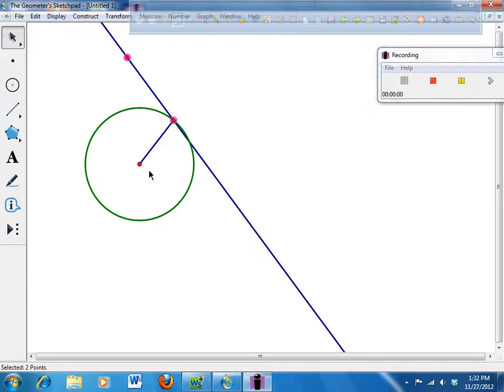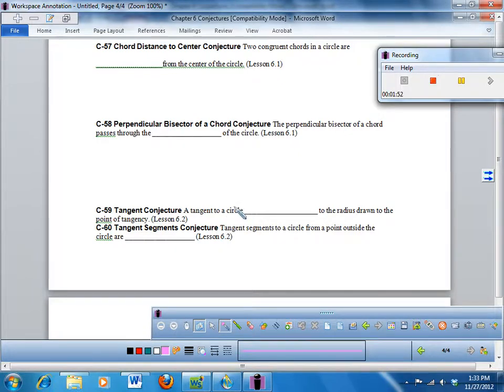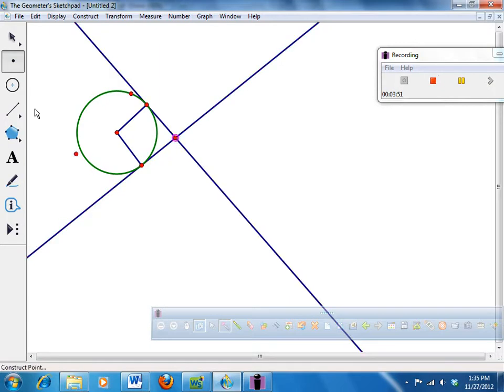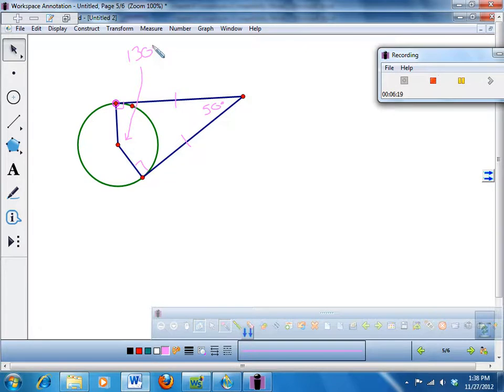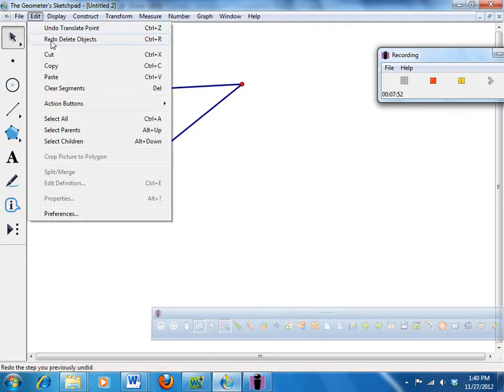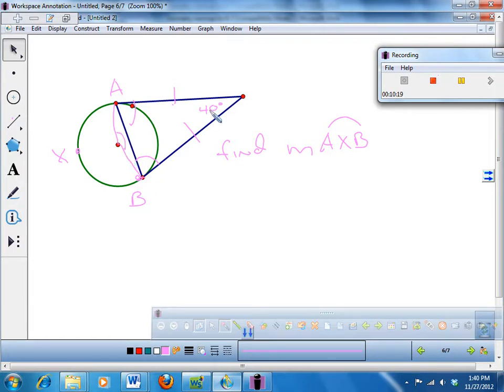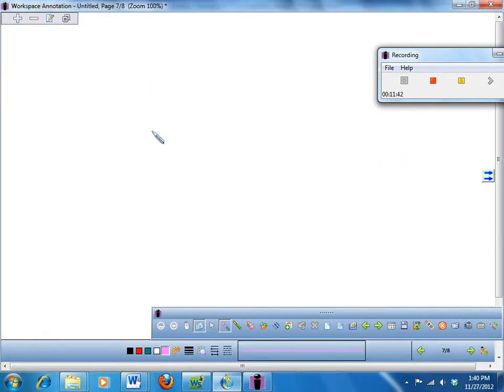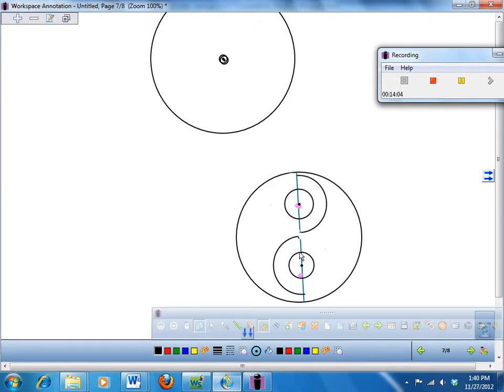6-2 tangent properties